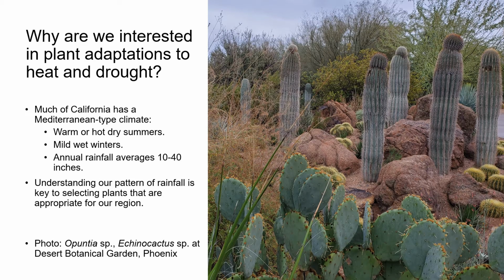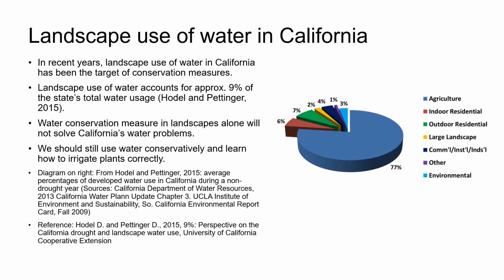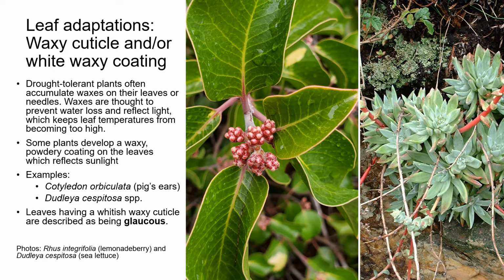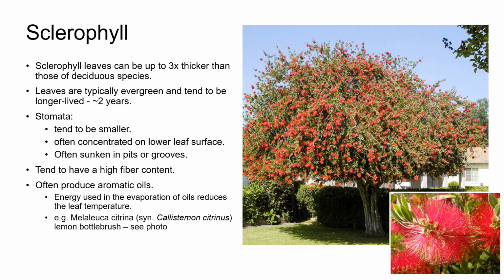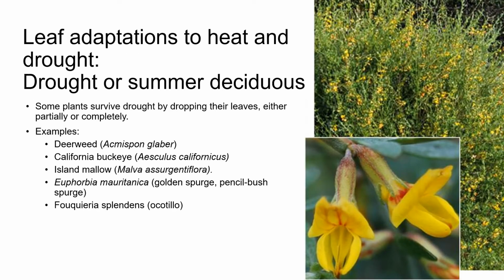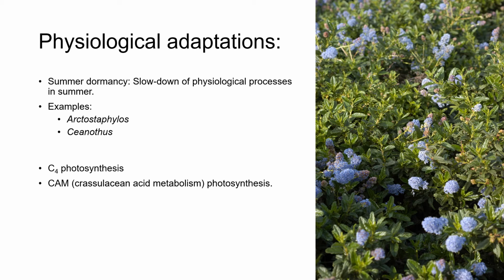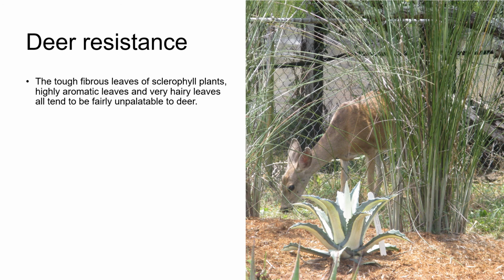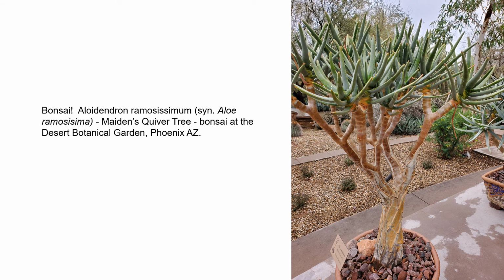Slides Plant adaptations to heat and drought